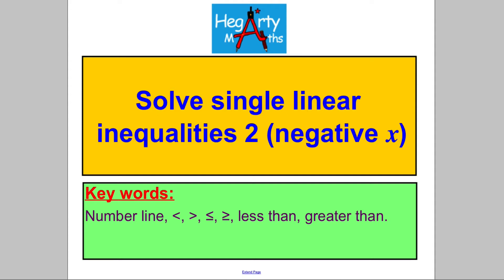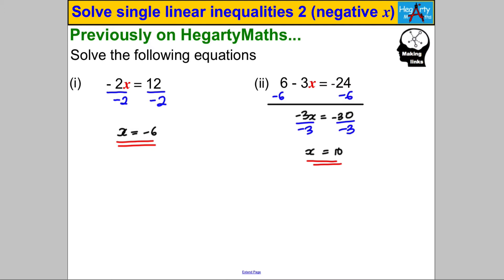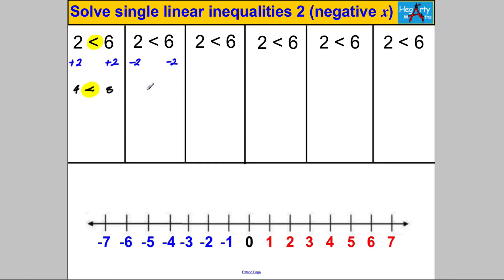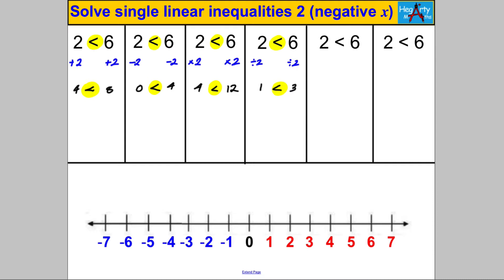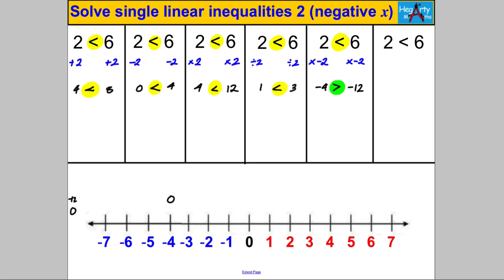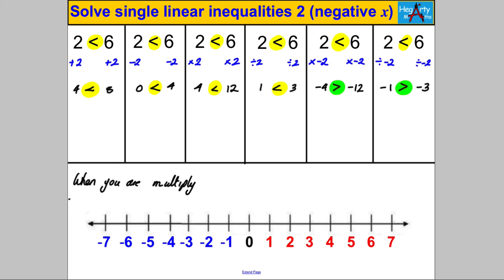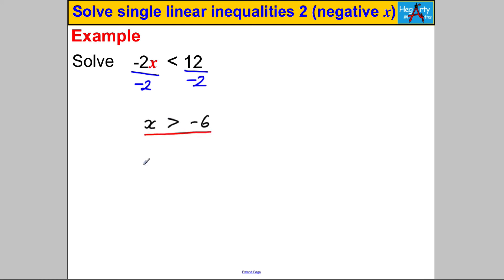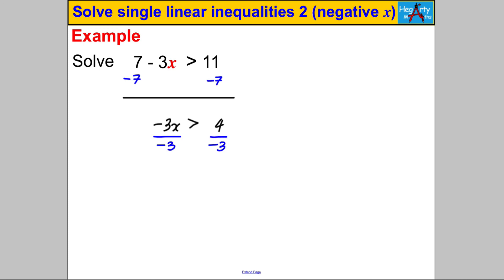Solve single linear inequalities 2 (x negative)